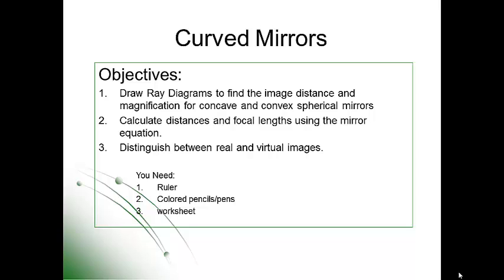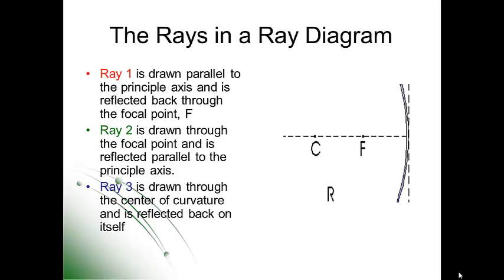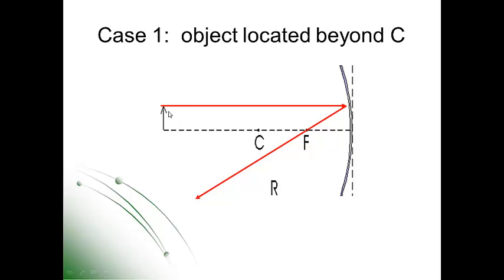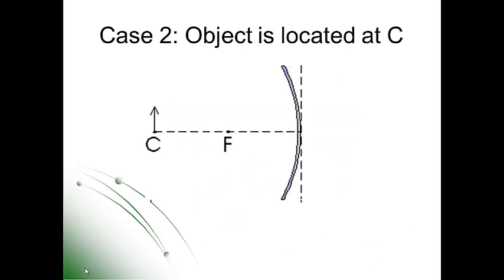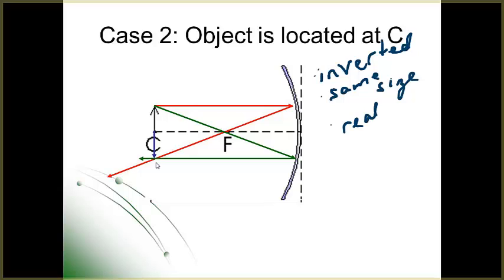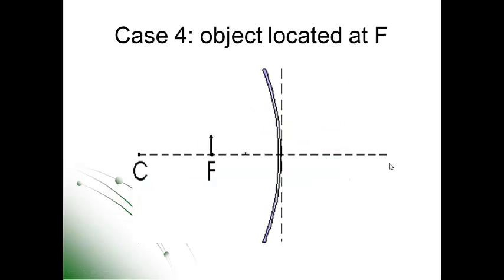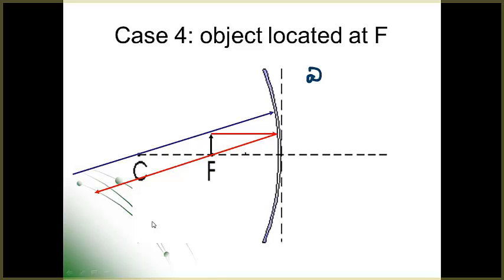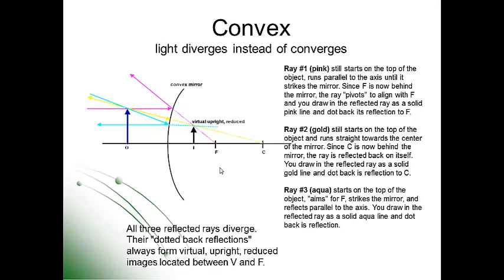curved mirrors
ray diagrams for curved mirrors